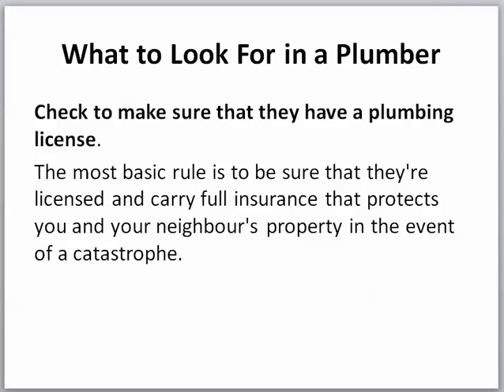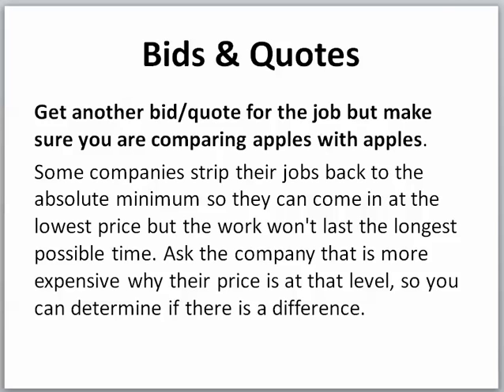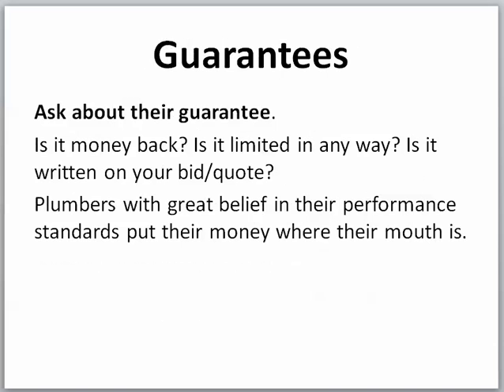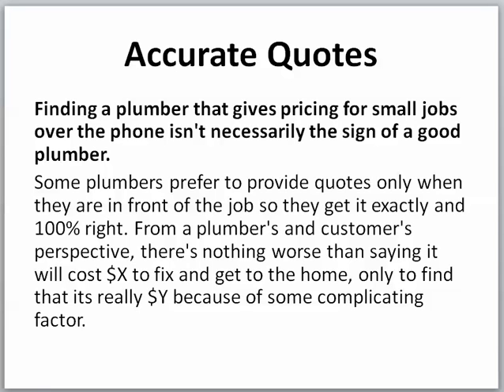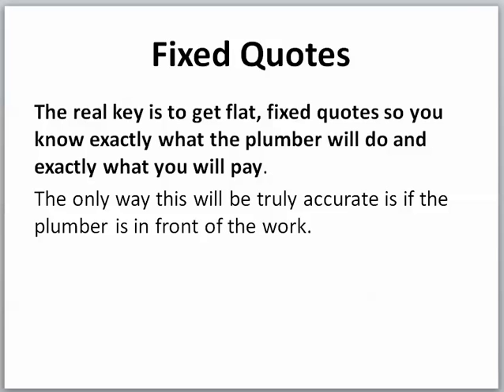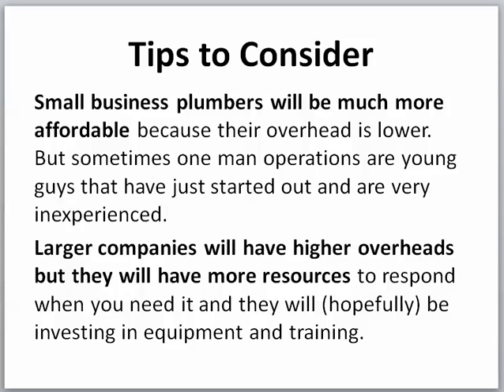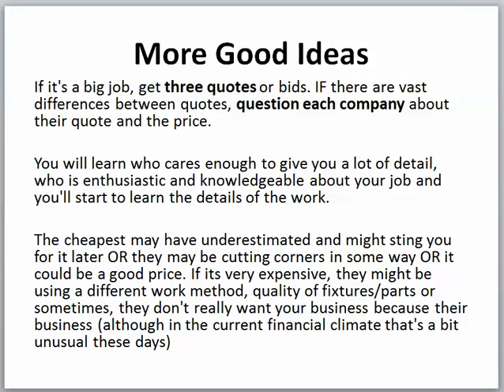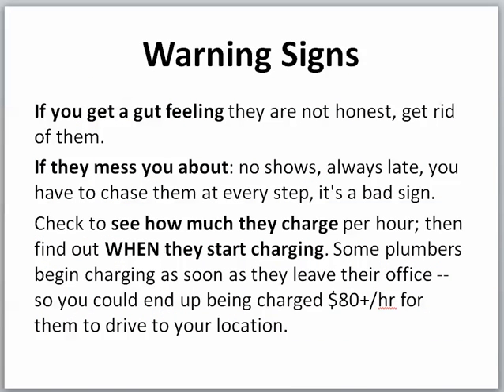NorthShore Plumbers, Helping You Find a Reliable Auckland Plumber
Find a Northshore Plumber in Auckland today